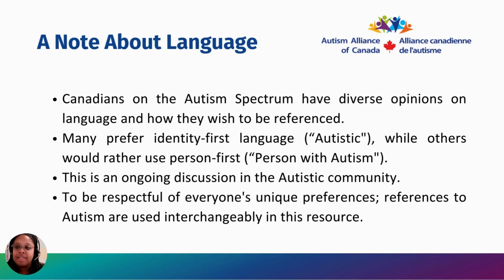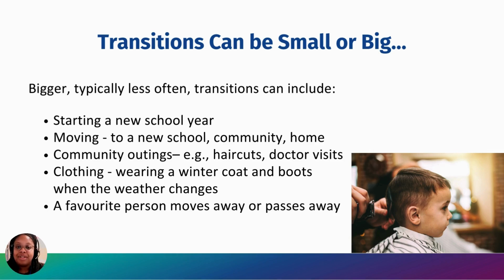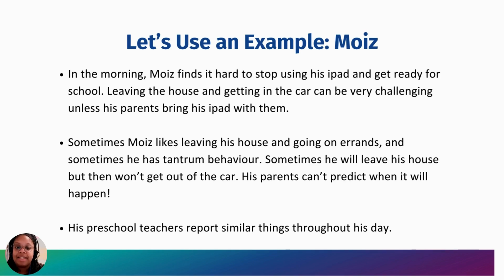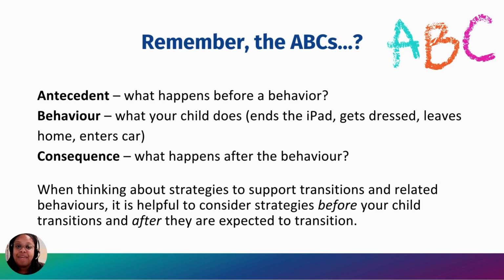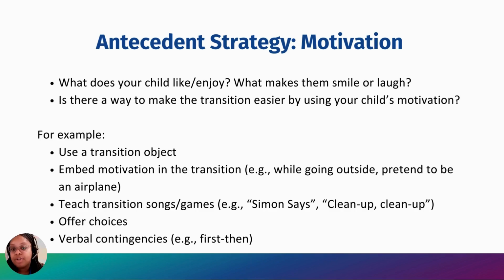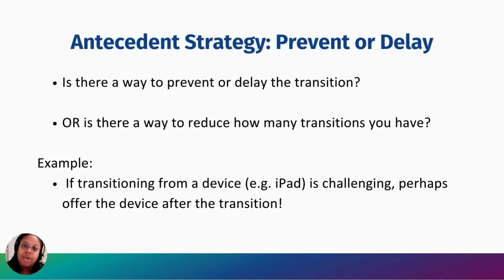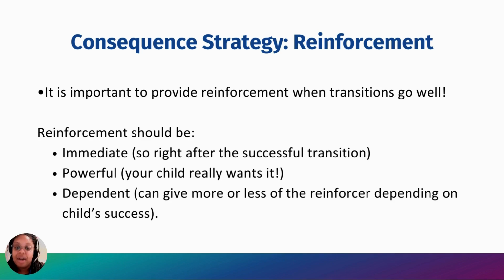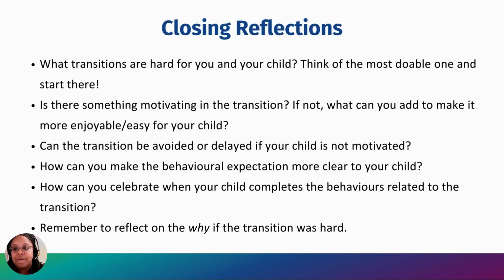Autism Education Series: Transitions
Learn about strategies to support your child with transitions within your family’s daily routines.